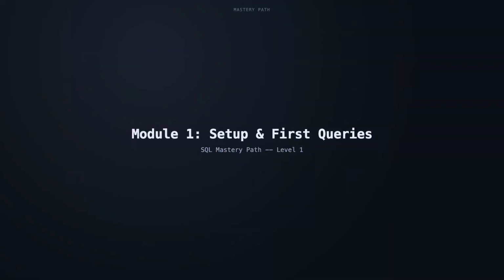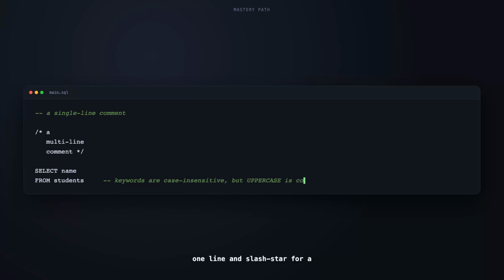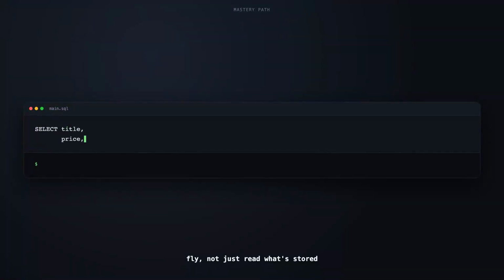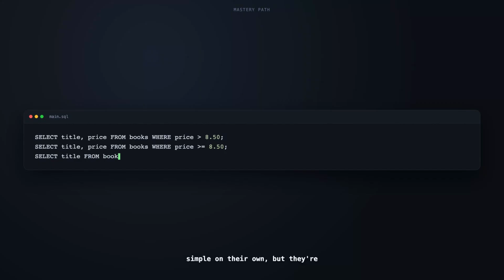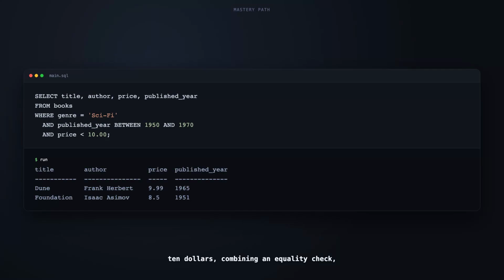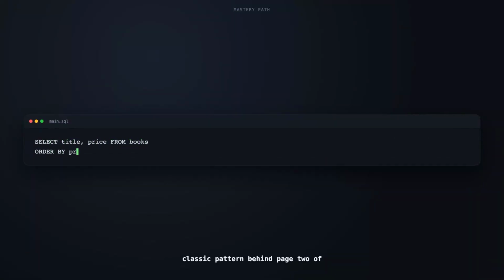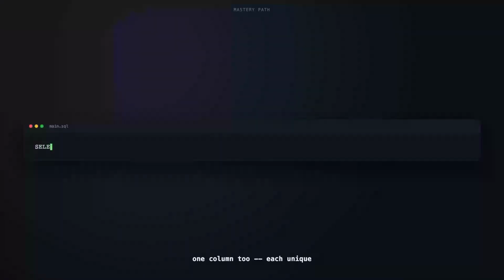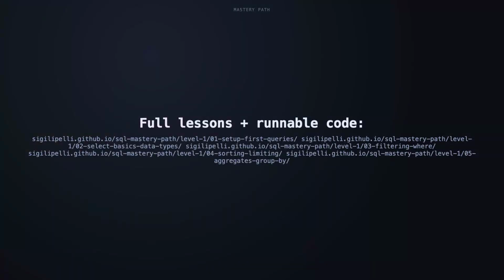SQL Fundamentals in 9 Minutes: Queries to GROUP BY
New to SQL? This walkthrough takes you from a blank terminal to writing real, useful queries -- entirely with the free sqlite3 command-line tool, no server or account required. We install SQLite and create a first table, then learn how SELECT actually works (aliases, computed columns, DISTINCT, type casting), how to filter rows precisely with WHERE (comparisons, AND/OR/NOT, BETWEEN, IN, LIKE, NULL checks), how to control result order and size with ORDER BY, LIMIT, and OFFSET, and finally how to summarize data with COUNT, SUM, AVG, GROUP BY, and HAVING. Every query shown is copy-paste runnable against the same small books table, and each section builds directly on the last -- by the end you'll be able to design, filter, sort, and summarize your own tables using nothing but the command line.